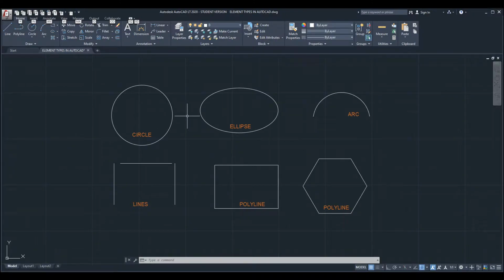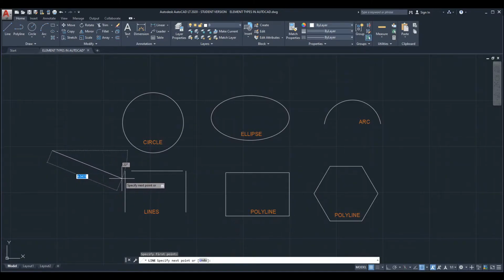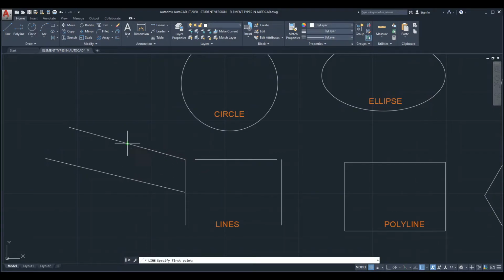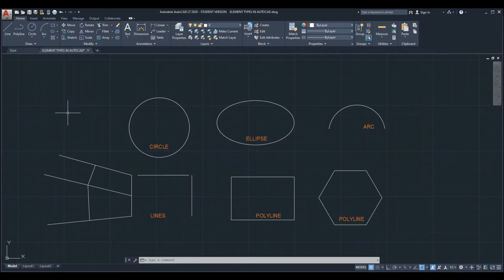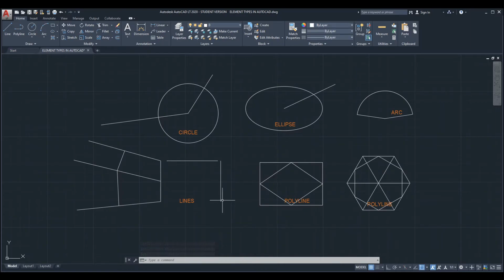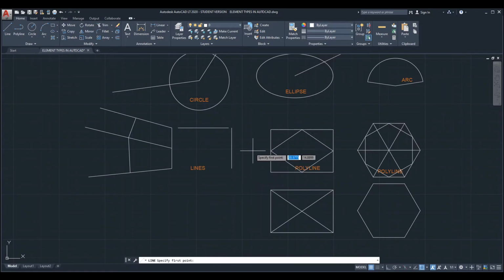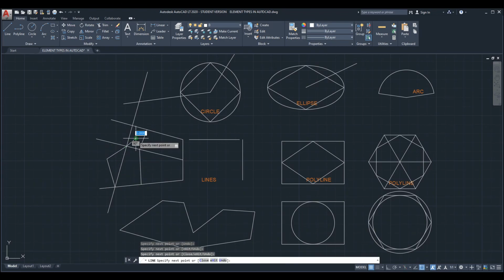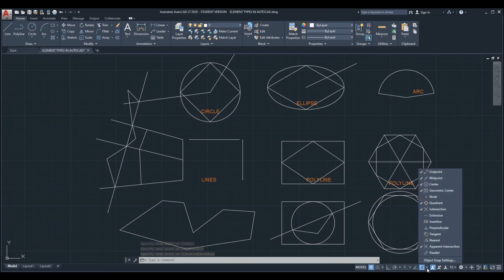Autocad LT Tutorial 2020 | Snap Settings - The Basics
In this video, I talk about Object Snap settings in Autocad and explain how it's used.

 I show you where to access it on the interface and make sure it's active.

* Download links for CAD blocks & Revit Families.
* Gold-worth references & links for working with Autocad & Revit LT
* Special tutorials covering our top tips and tricks for using Autocad & Revit LT.

Need CAD Blocks? Check our CAD Blocks store:

We create Weekly tutorials that teach Autocad & other design software. We also share some of our visualization work.

We love communicating and hearing from our viewers, let us know if you would like a specific Autocad LT topic to be covered on our channel!